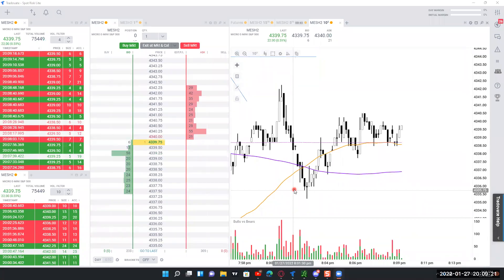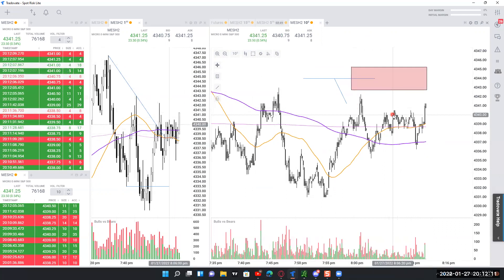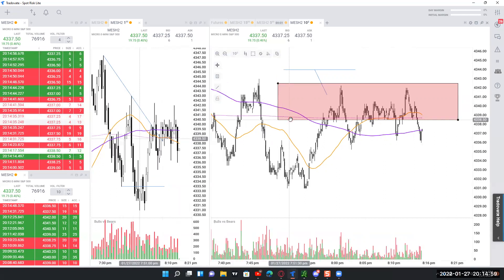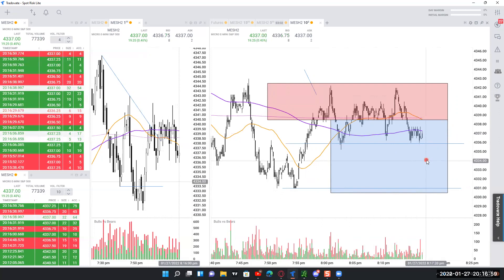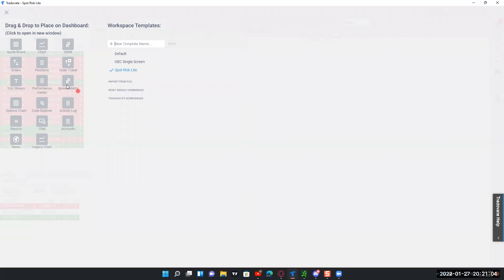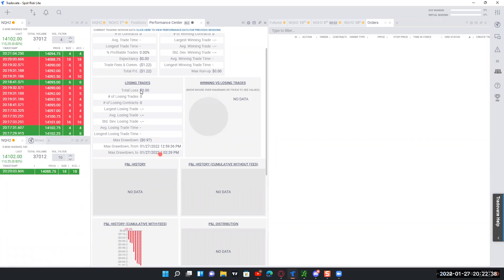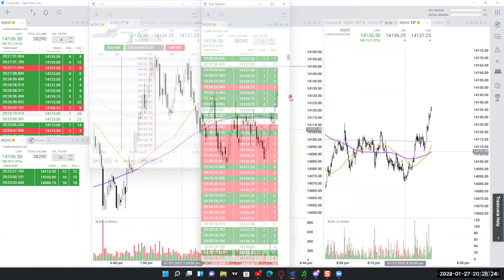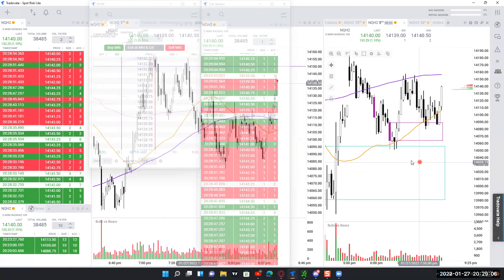How to Set a Risk Reward on Tradovate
This video will show you how to set a risk reward profile on Tradovate. Take our futures trading course

Join Our Trading Community & Receive:
• Trading Courses
• Trade Rooms
• Live Streaming
• Alerts
• Watch Lists